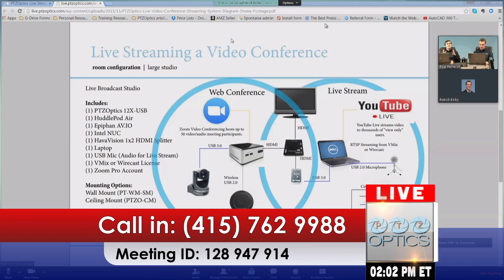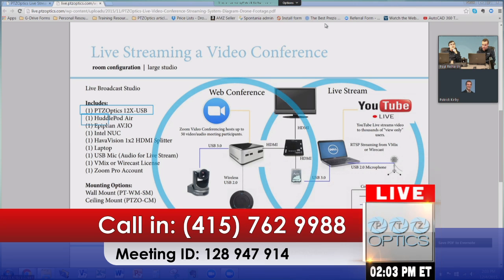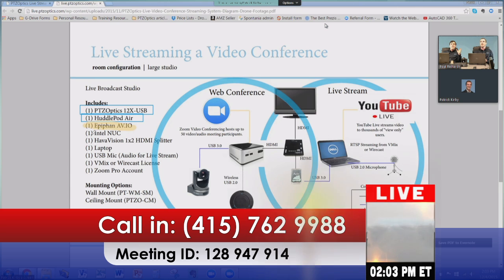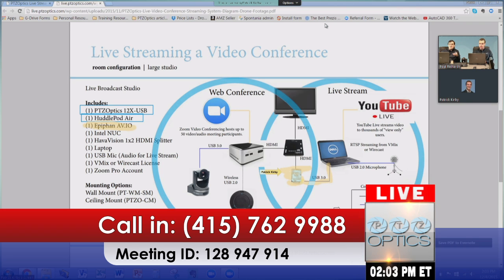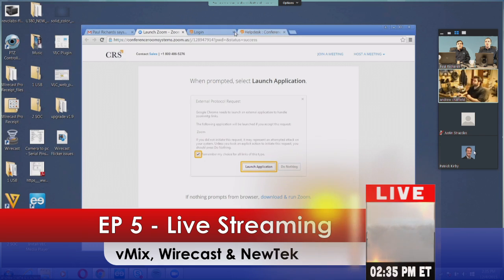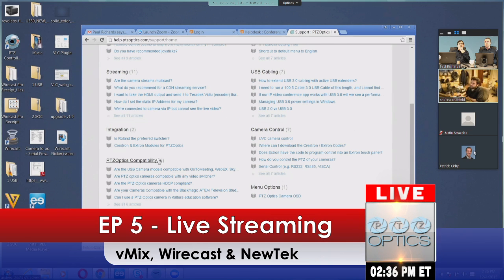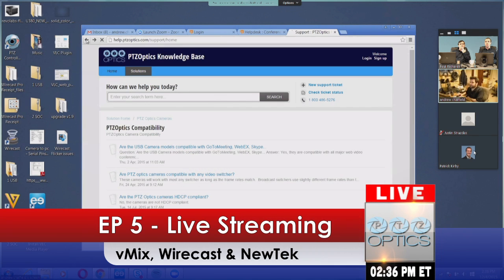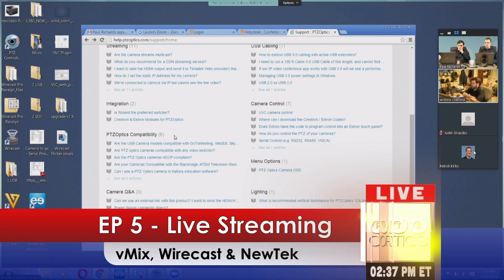All about Live Broadcast - vMix, Wirecast, NewTek and more (EP 5)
PTZOptics Live - Episode 5 - This PTZOptics Live episode is all about live broadcast. Were going to do Blackmagic reviews, NewTek Review and much more!